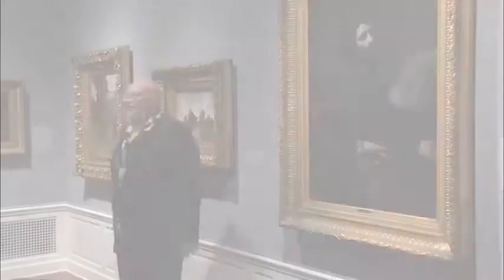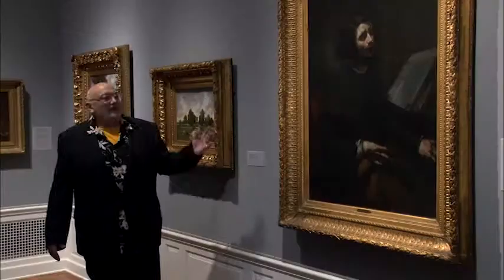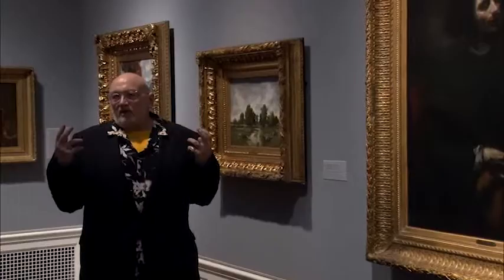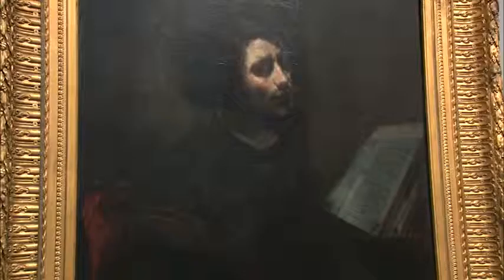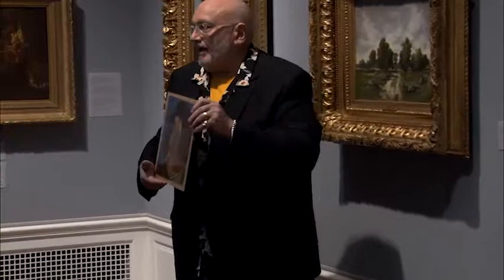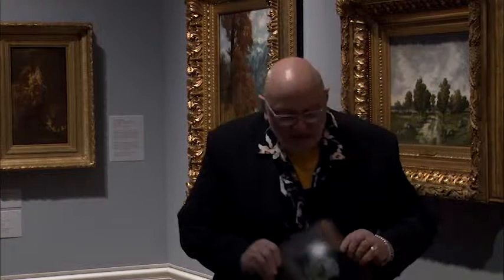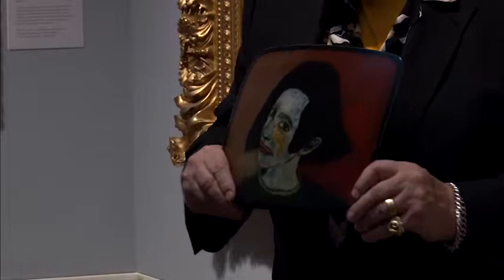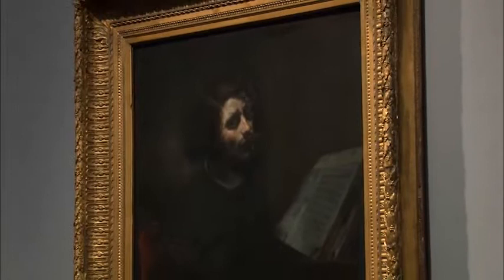Artist Talk - Gregory Grenon (highlights)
Gregory Grenon discusses Gustave Courbet's The Violoncellist (1847) in the June 2013 Artist Talk.